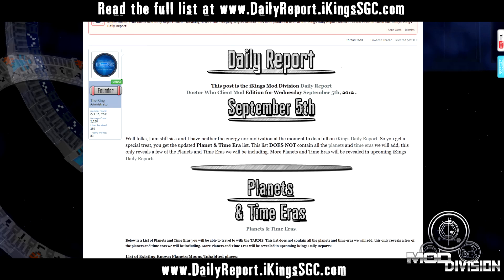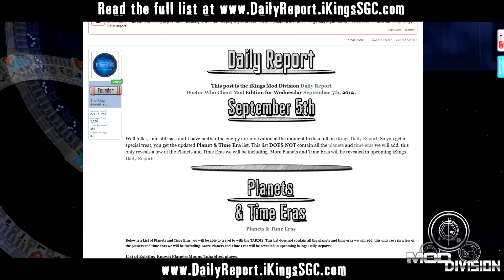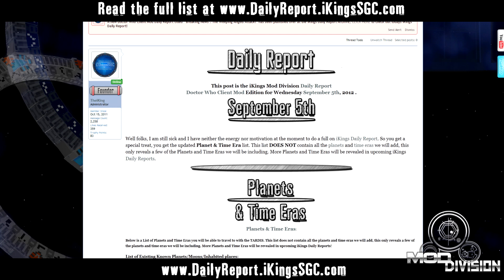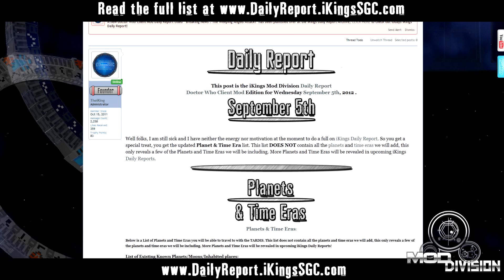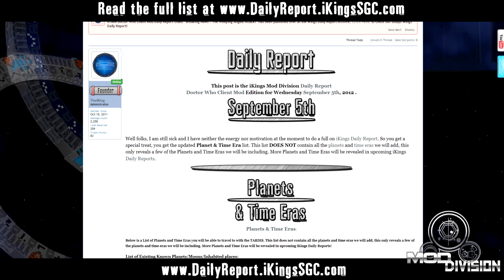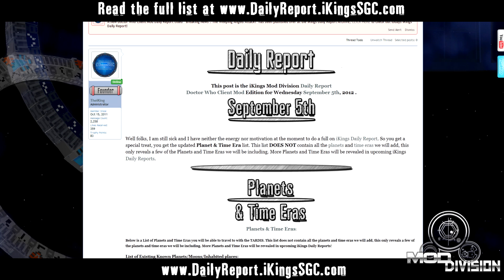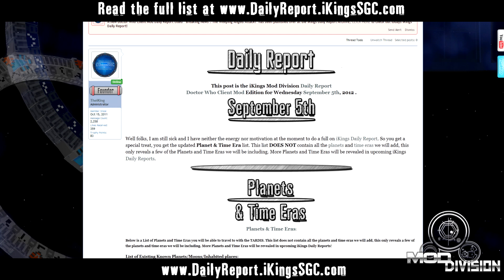Planets & Time Eras - Updated List - September 5th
All information in this video can be found at this